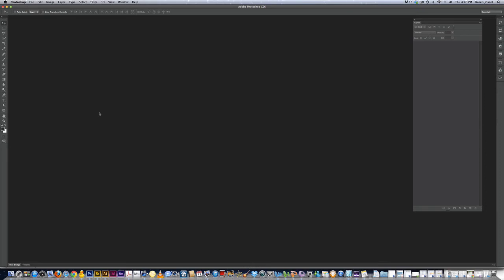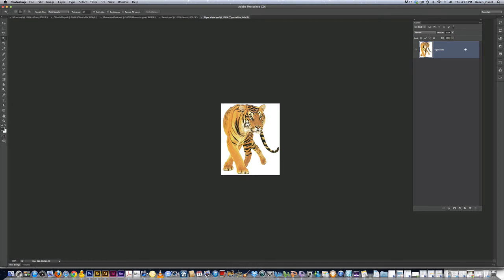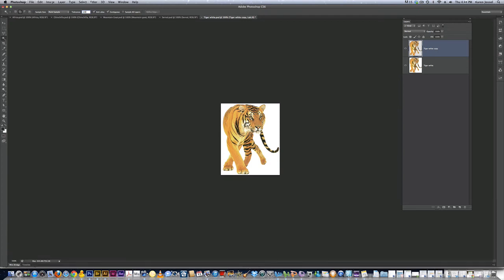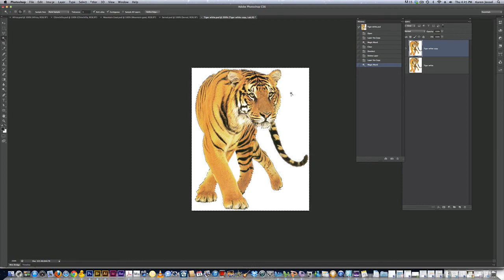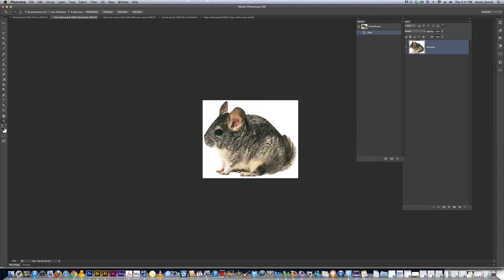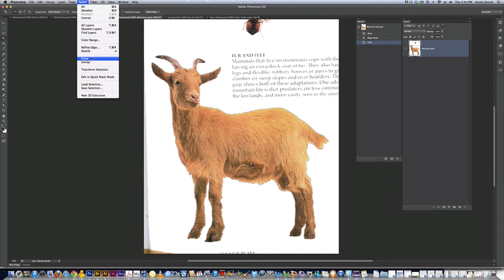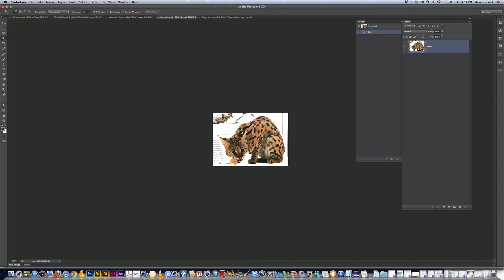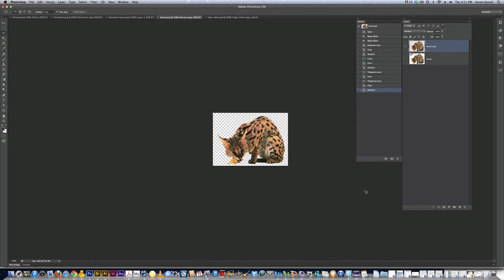Kids Africa Map Part 1